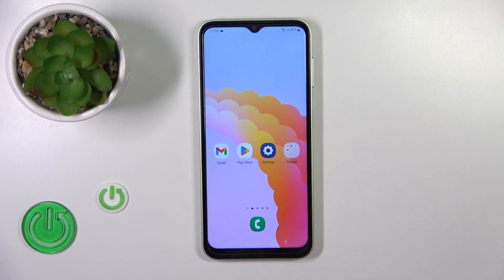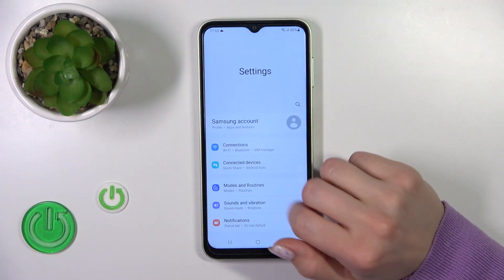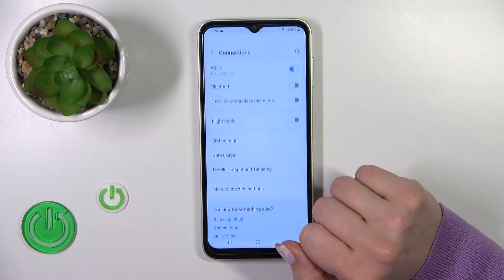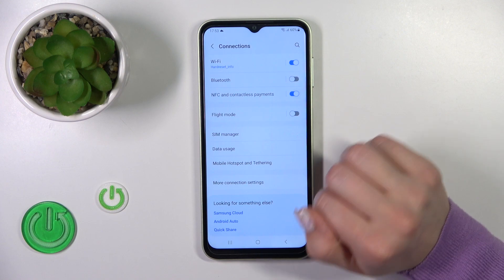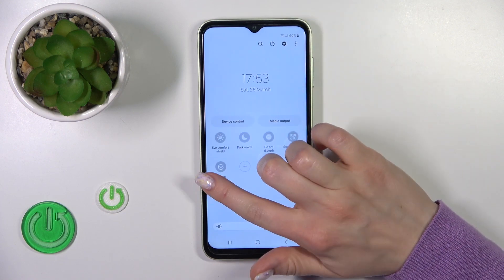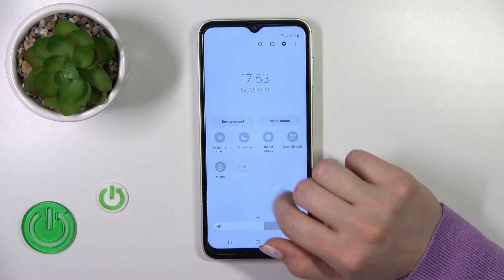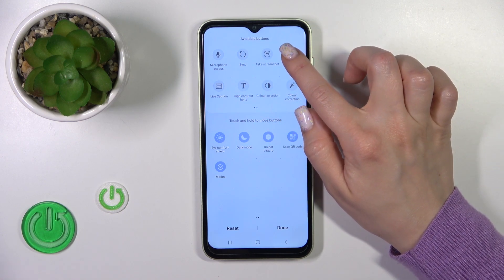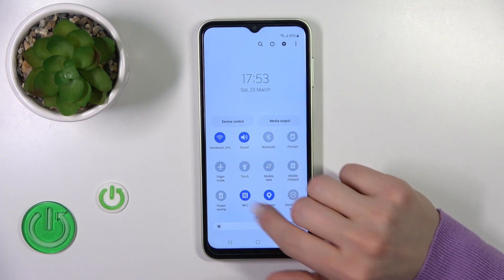How to Enable / Disable NFC on Samsung Galaxy M04?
In this informative video, you will discover how to enable or disable NFC on your Samsung Galaxy M04 smartphone. NFC (Near Field Communication) technology enables your phone to connect to other devices wirelessly and transfer data with just a tap. Whether you want to use your phone for contactless payments or file transfers, this tutorial will guide you through the simple steps to manage your NFC settings and adjust your phone's connectivity options.

How to Activate NFC on Samsung Galaxy M04? How to Switch On NFC on Samsung Galaxy M04? How to Turn Off NFC on Samsung Galaxy M04?